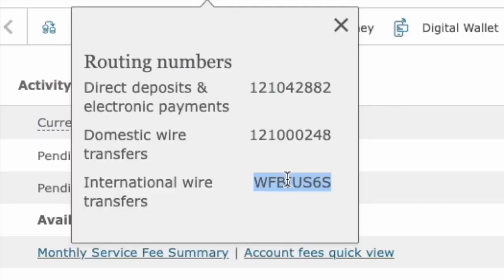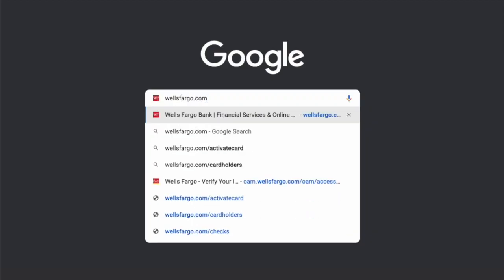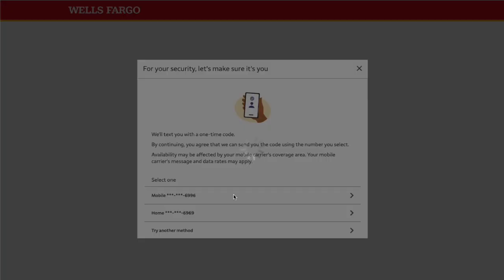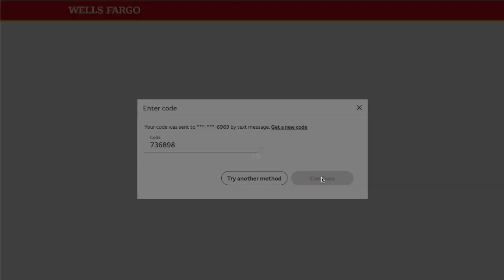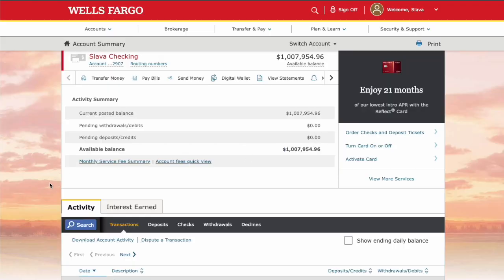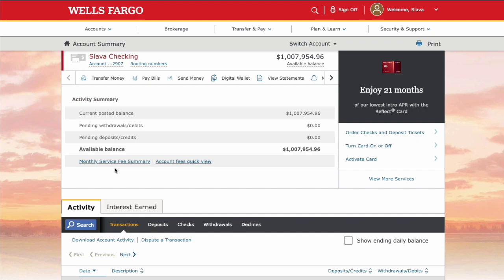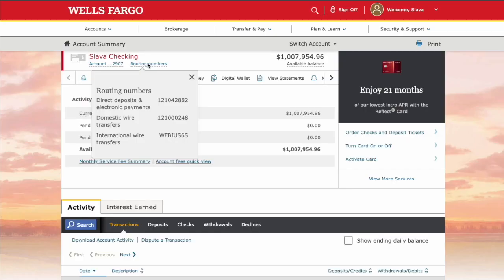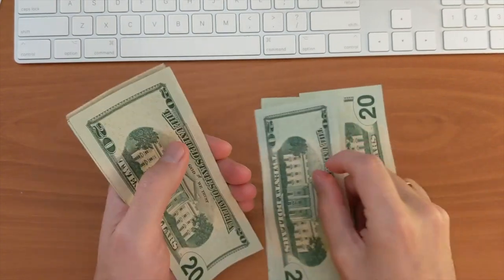How to find a SWIFT code for your Wells Fargo Account?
How to find a SWIFT code for your Wells Fargo Account? Open the Wells Fargo website to find the SWIFT code to receive international transfers to your checking account. On the main page, find the login form. In the form, type your username and password. Then click Sign On. Wells Fargo always wants to verify you using two-factor authentication. You can receive the OTP code as a text message to your phone. Then type it in, and Wells Fargo should let you in. After logging in to your Wells Fargo account, you can see all your accounts and balances on the dashboard. Click on your checking account. You can see the available balance, activity summary, and other information on your checking account page. Under the account summary, find the button “Routing Numbers.” Click on it. In the drop-down, you can see the code for international wire transfers. It is also known as the SWIFT code. This SWIFT code can be used to receive money from banks in other countries.